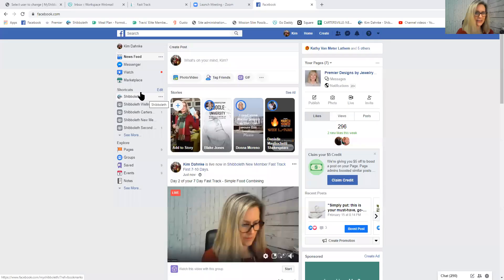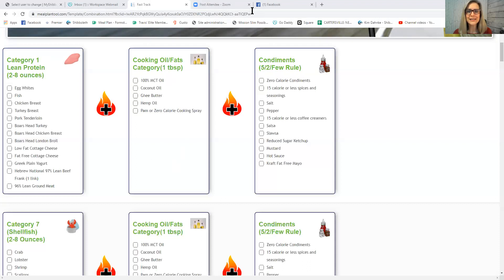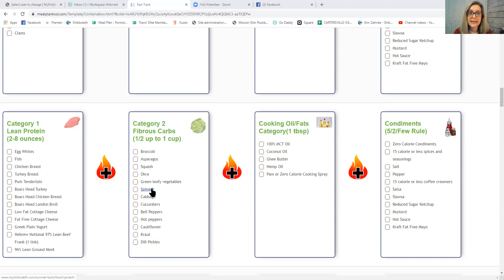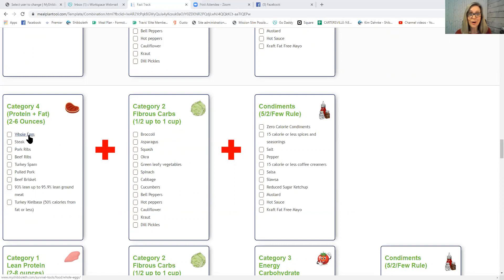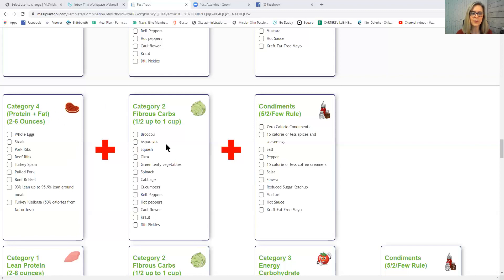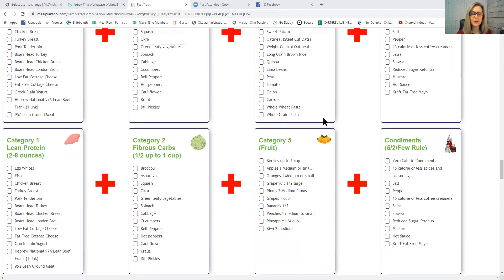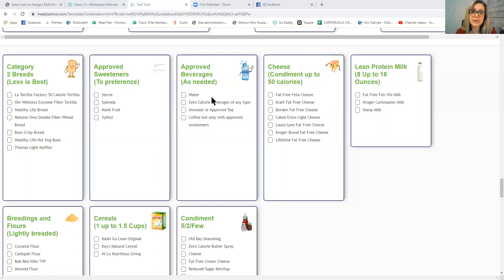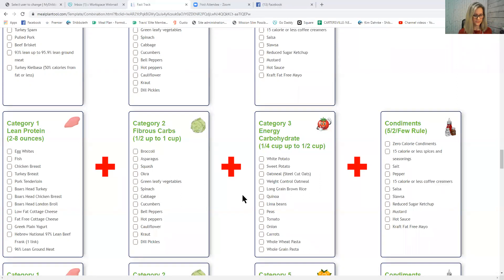Day 2 of your 7 Day Fast Track - Simple Food Combining